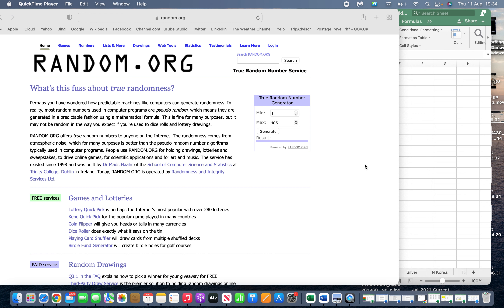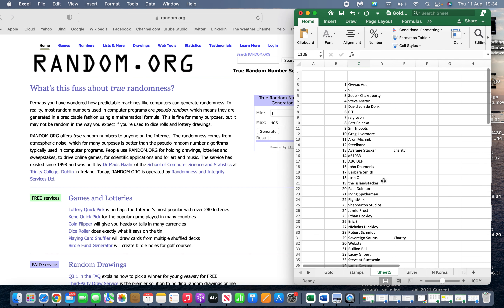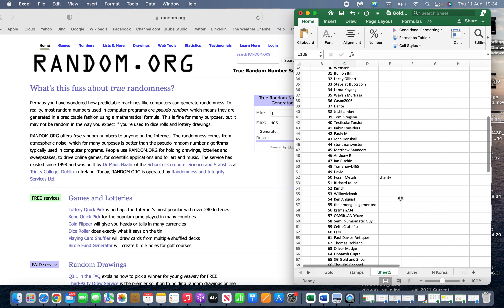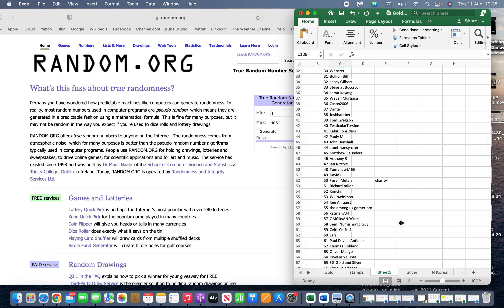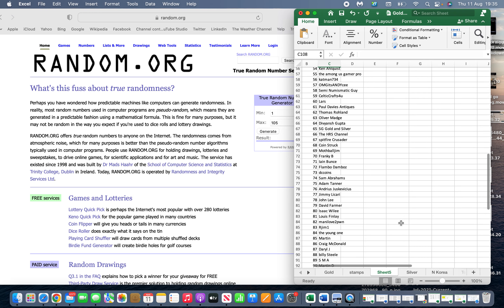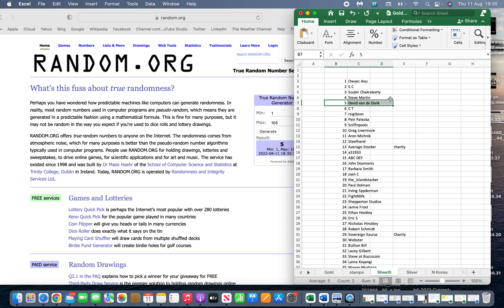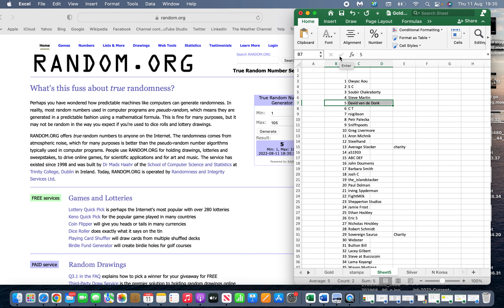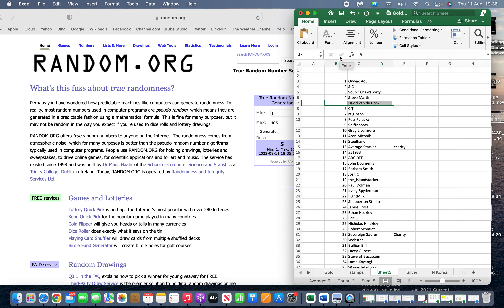Result for 3k Giveaway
I am a full-time gold and silver coin dealer trying to educate the market 1 video at a time. If you like unboxings, want insight into how the market works or just want to hear me rant about the market then this is the channel for you :D I also show lots of wonderful Shiney from Bullion to Numismatic.

If you want to support my channel, feel free to donate via the super thanks function, any donations allow me to take time out from trading to focus on making content

If you want to be involved in the social medial community please join the Facebook group where I also trade at:
Please note however all applications are vetted, the group has a responsibility to look after the people in it. :)